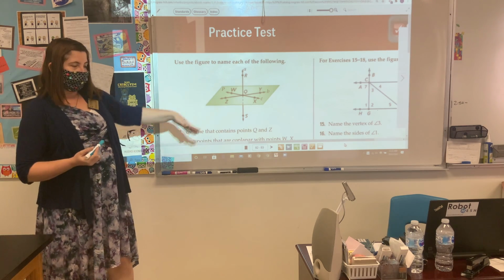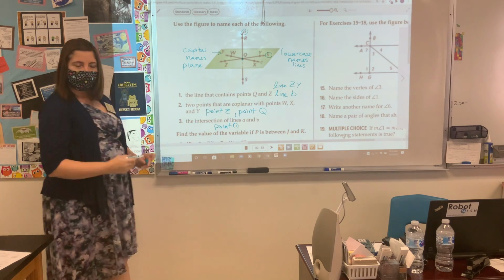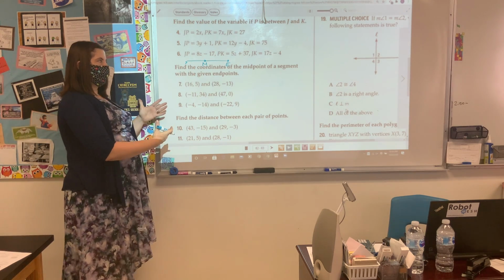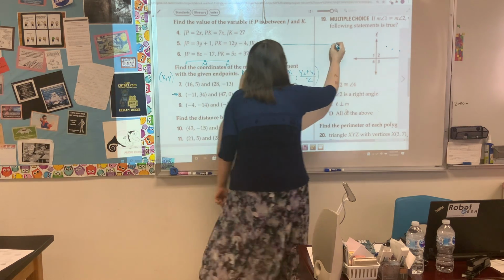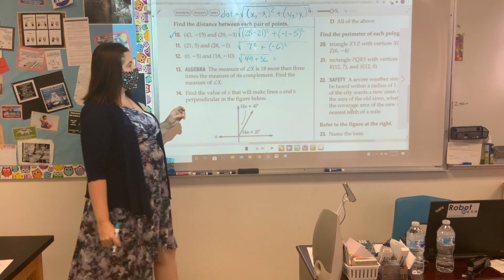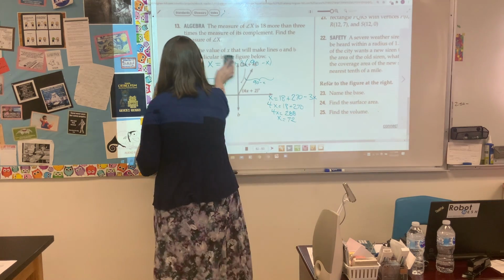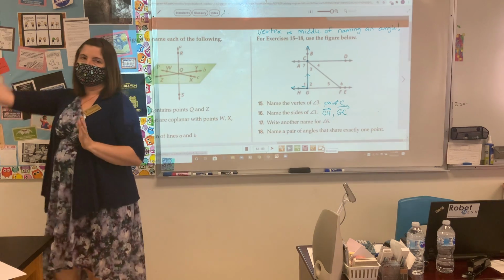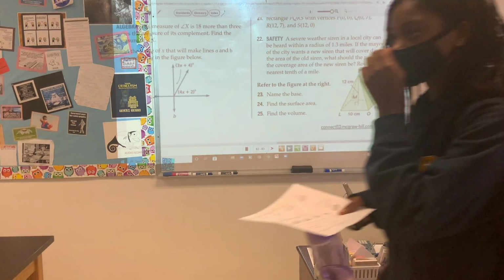Ch.1 Test REVIew p.83